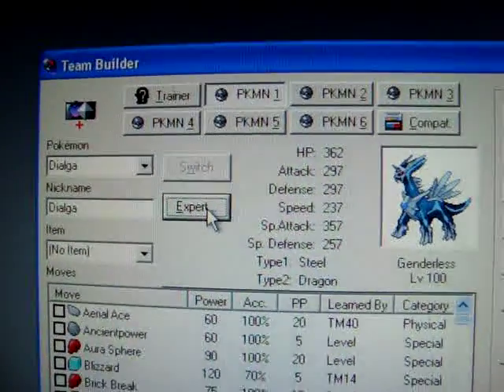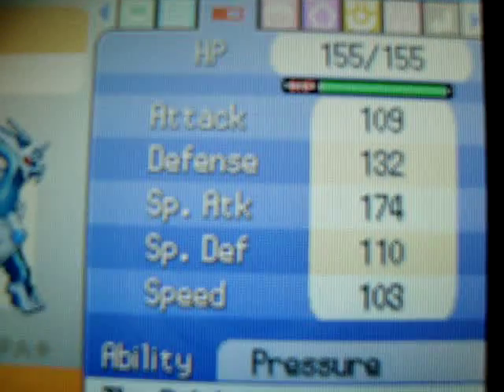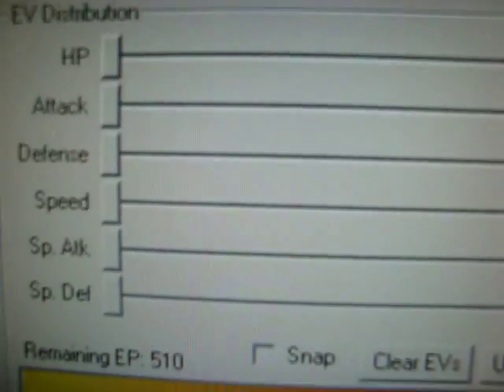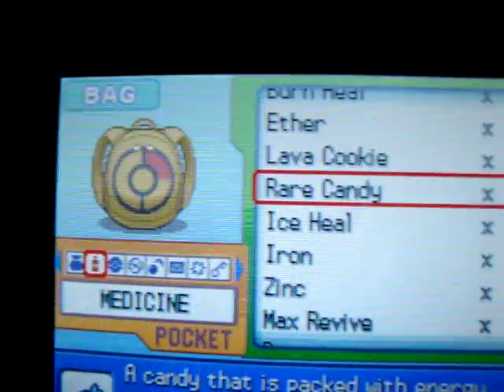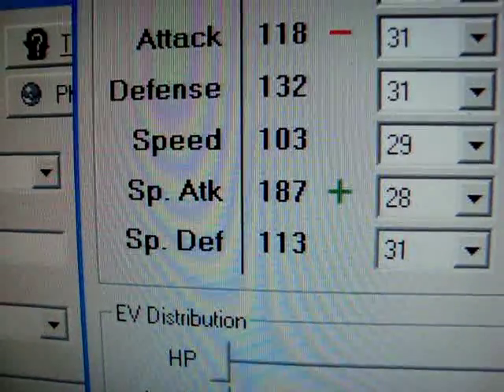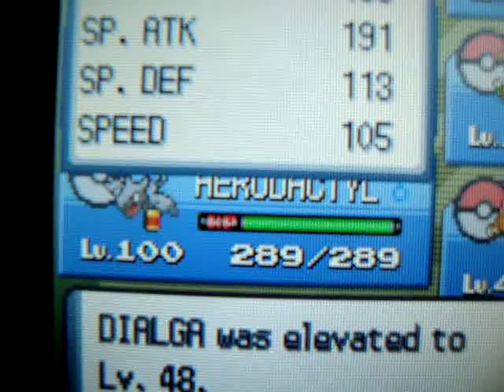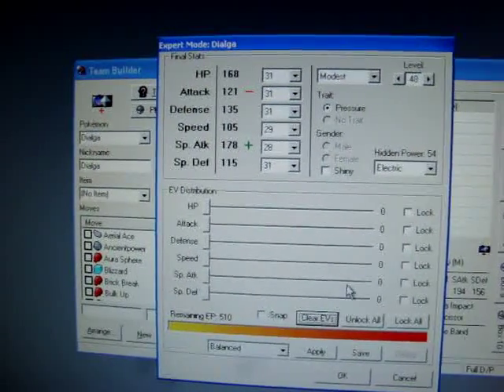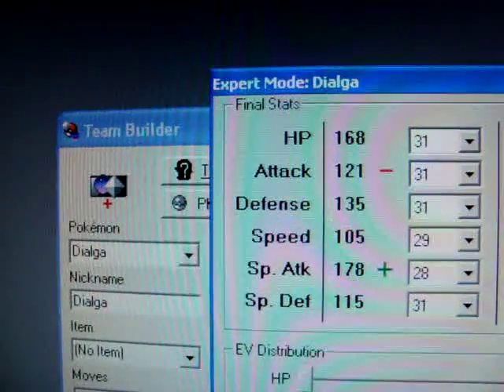Pokémon Diamond/Pearl/Platinum IV/EV Tutorial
Using the online battle simulator Pokémon NetBattle Supremacy, newer players can easily identify and manipulate stats to help them understand how IVs and EVs work so you can then raise more powerful teams.

When checking IVs, its best to enter an IV battle - you and a friend get into a lv100 battle where you have your recently hatched or captured monster. You then check their stats up to determine their exact IVs and hidden power. Its best not to give the monster any vitamins or use it in battle until you've checked the IVs.

You earn EVs from vitamins and through battle. In this video I show how 10 Calciums affect Dialga's stats. Each calcium is +10 EVs to its special attack stat. As I mentioned, you also earn EVs through battle since there is a limit to how many vitamins you can use. Battling Budew for instance will give you +1 sp. atk EV each (this is without pokérus, macho brace, power items, etc to boost EVs earned). So if you battle 10 Budew, you earn 10 EVs in special attack. You can find lists of which monsters give EVs in specific stats so you can figure out the best way to distribute the 510 EVs each monster is allowed to have. You want to focus on their strengths.. so giving a Snorlax EVs in speed is a bad idea because its speed is very low, even when boosted this way.. so you should avoid battling monsters who give off speed EVs when training your Snorlax.

There are various methods to getting Pokémon with specific natures since those affect stats and are critical to your battle strategies.. for instance when breeding, if Ditto or the female monster holds an everstone, you have a 50% chance of the eggs hatching into Pokémon with Ditto/the female monster's gender. In battle, if you use a monster with the trait Synchronize, and have it in the first slot in your party.. you're more likely to encounter wild Pokémon with the same nature as your Sync monster. Sync also works when you're soft resetting for legends. So if your first slot is a Modest Abra with Synchronize, and you're entering a battle with Dialga, Dialga will most likely also have a Modest nature.